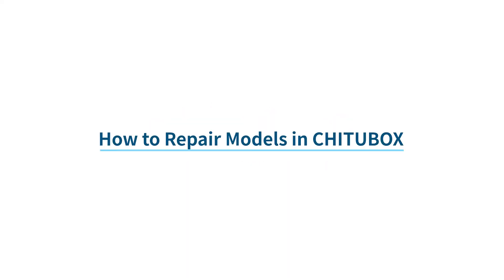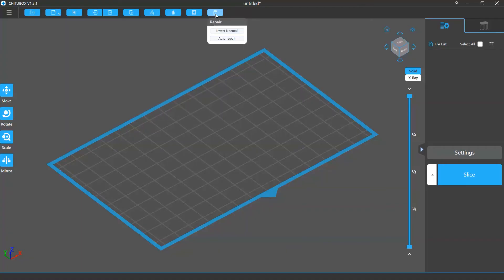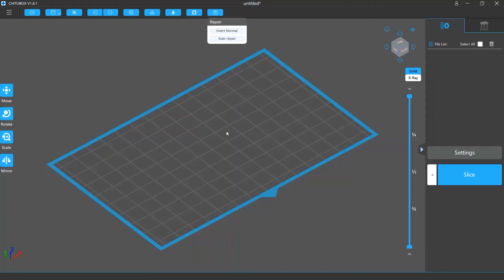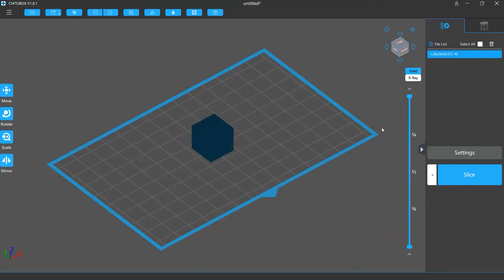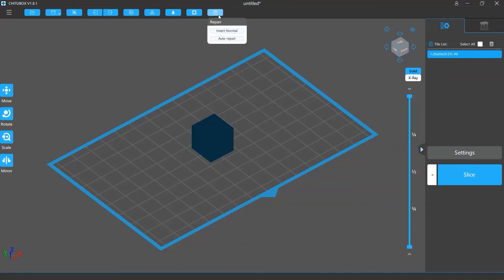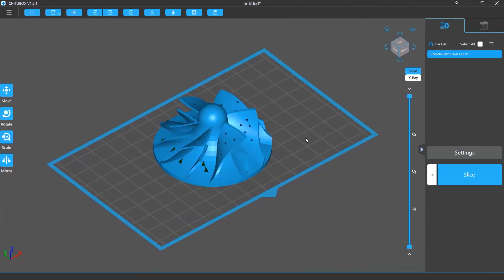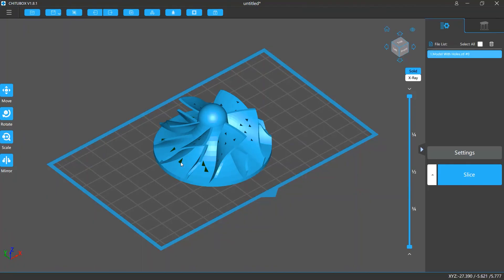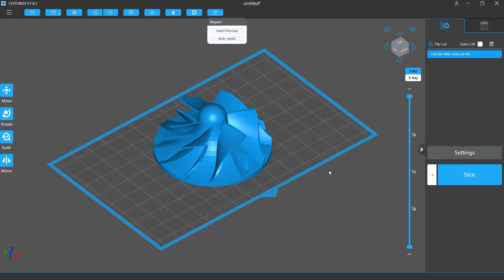[CHITUBOX Basic]How to Repair models in CHITUBOX?